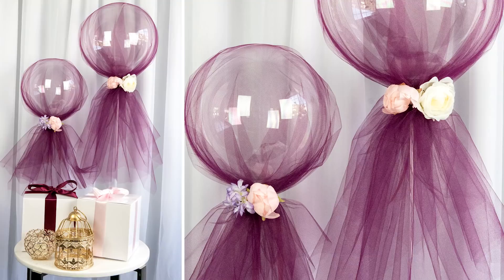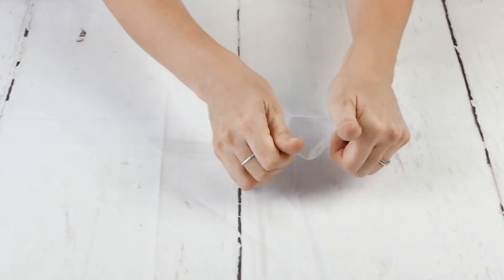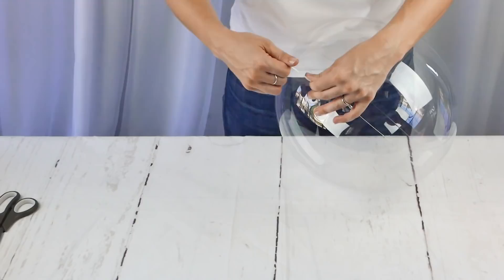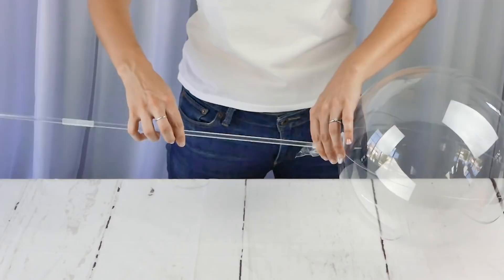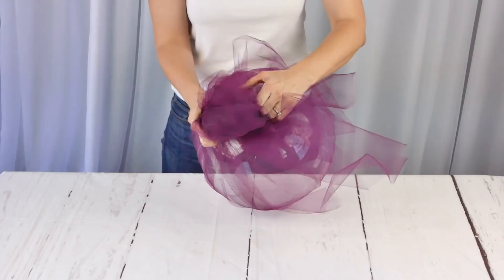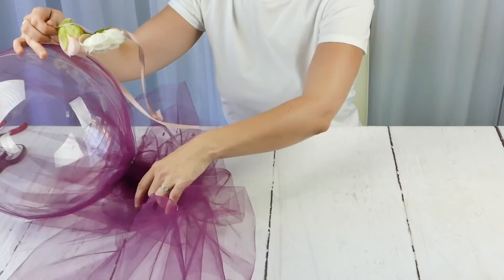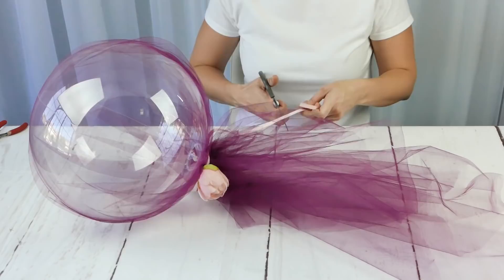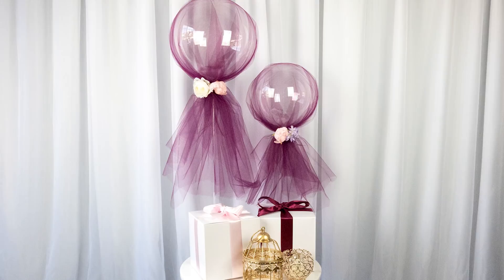How To: Party Balloons Tutorial | DIY Event Decor | BalsaCircle.com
Featured Products:
Clear Party Balloons We used the 16" size for this DIY but we do have other sizes available.